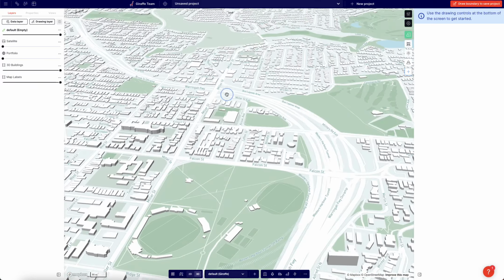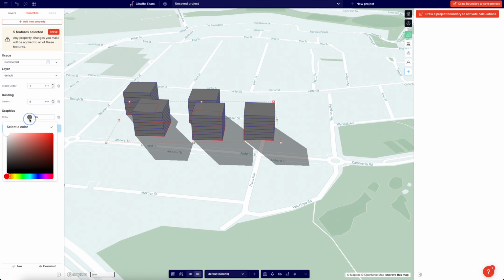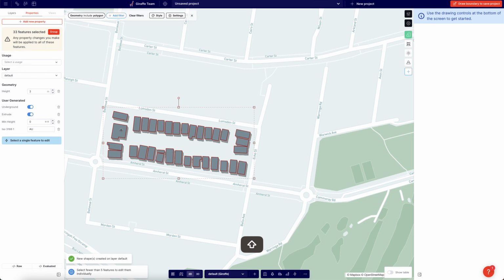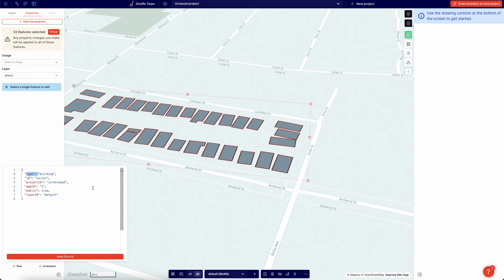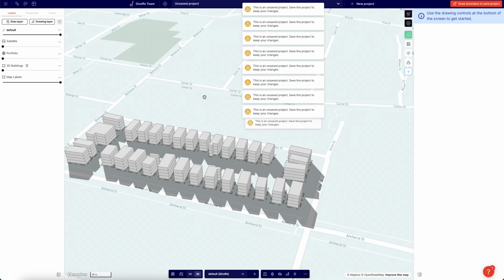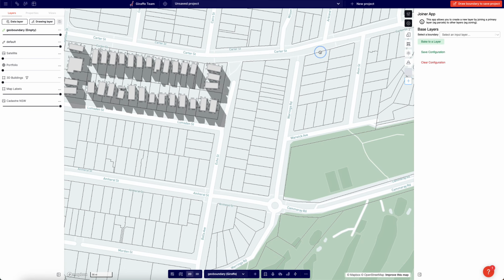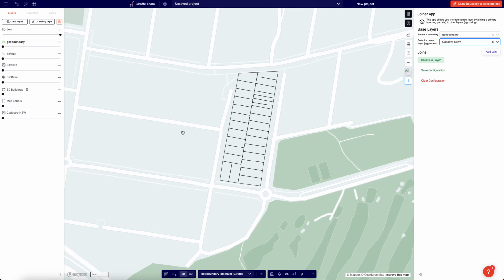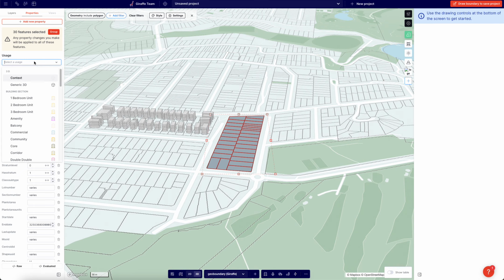bulk edit and create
Learn how to efficiently perform bulk edits on geometries in Giraffe in this comprehensive tutorial! I'll show you how to manipulate 3D layers, import and edit various geometries including parcels and buildings, and leverage Giraffe's native data handling tools for seamless editing. Plus, discover tips for dealing with complex data sets and ensuring robust geometry creation. Whether you're a beginner or an experienced user, this guide will enhance your Giraffe editing skills!